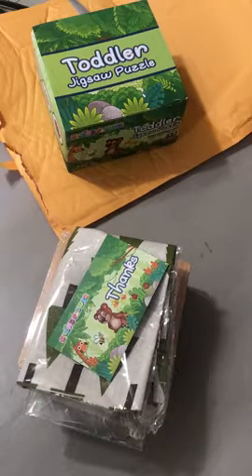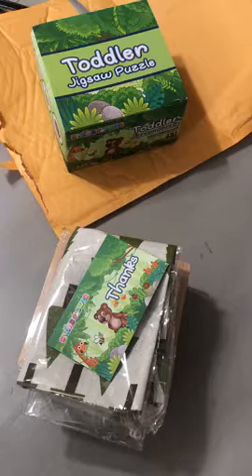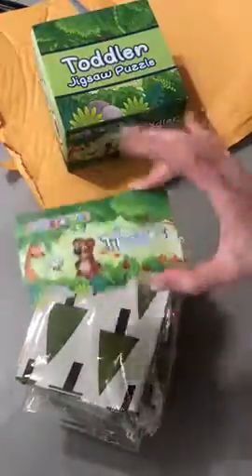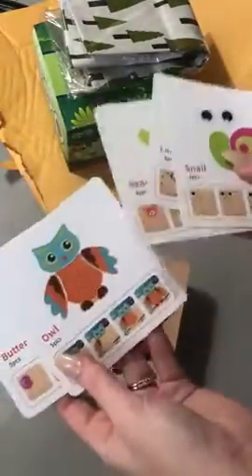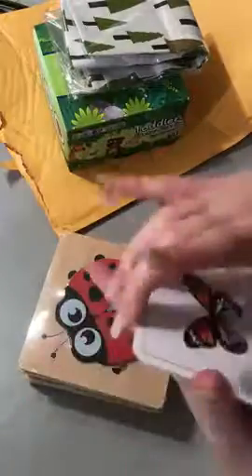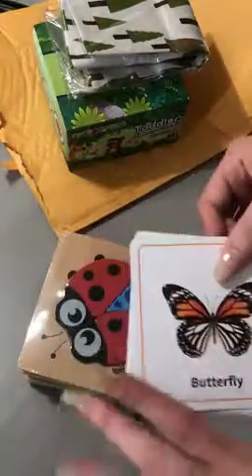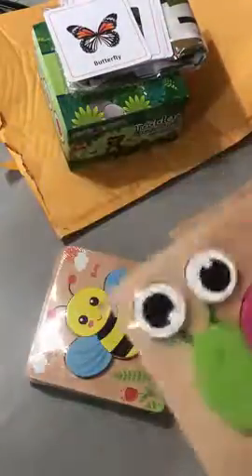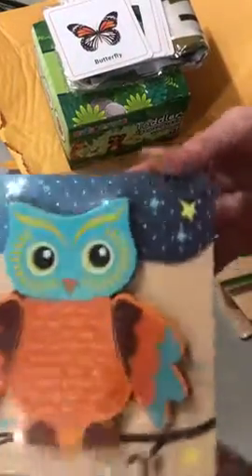Springflower Toddler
Toddlers safe always come first: These animal wooden Jigsaw puzzles are made of high-quality,sturdy and durable,environmental wood, rigorously tested for safety by the international laboratory. Approved ASTM & CPSIA test. Lead-Free & BPA- Free & Phthalates Free. Stained with non-toxic water-based paint. Smooth edge keeps your 1 2 3 years old boys and girls play safety.
Easy enough for toddlers: Each puzzle is 5.8 x 5.8 x 0.6 inches. Puzzle pieces are big enough for your kids,which will fit nicely into little hands. Toddlers can learn shapes, colors and math symbols at the same time.6 Cognitive cards will also help toddlers to learn where objects belong and how they go together, Encourages them without frustrating them.
Learning through playing:6 packs well-selected cute animals: bear, butterfly, ladybug, owl, snail, and bee not only help your boys and girls aged 1 2 3 to learn animals while playing, but also these brain-building puzzles help to improve your boys and girls' create concentration and solve puzzles capacities. Greatly encourage the development of your toddler's hand-eye coordination and attention span. And also great for toddlers to work on both fine motor skills and problem-solving skills.
Attractive color and pattern: Inviting bright vibrant colors and cute animal shapes are designed for enriching children’s capacities of learning colors - encourage sensory stimulation and brain development.
Best Toys Gift idea: Individually wrapped,Prefect Gift Box Packed,come with 6 Animals cognitive cards and 1 Carrying pouch bag.Easy to travel and store. Perfect as stocking stuffers, party favors, baby shower party, birthday party games, preschool educational purposes, party decoration, party favors, handouts or rewards, travel. Ideal party favor and all kinds of the festival (Easter, Christmas, Halloween goody bag, treat or trick gifts, Thanksgiving, New Year).

flower crafts for adults
flower art and craft for preschool
daffodil craft template
dltk garden
plant crafts for adults
free summer craft printables
fabric for baby sensory
rainbow sky sensory bottle
art activities for 1 year old
days of creation sensory bottles
sensory shakers
water beads for toddlers